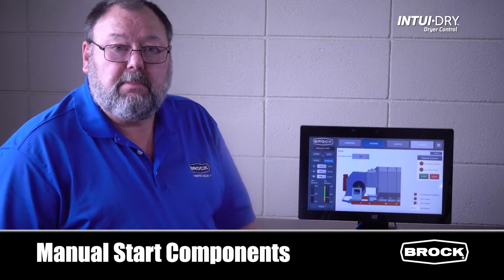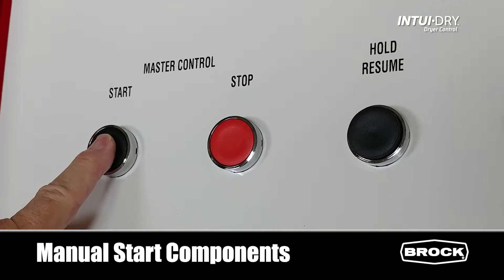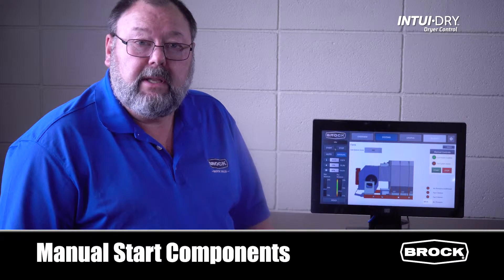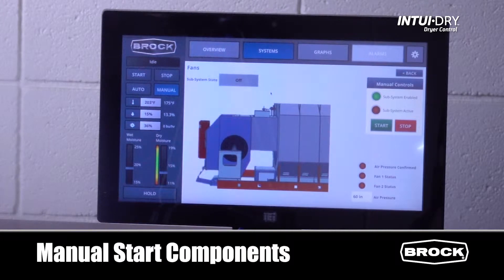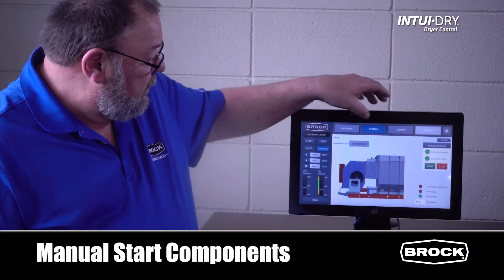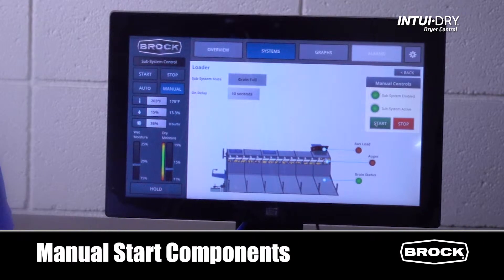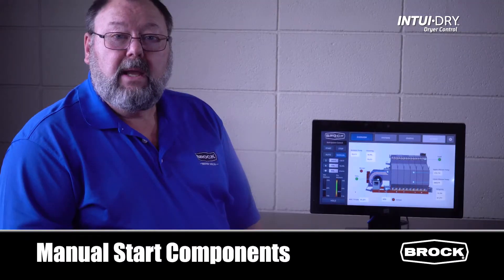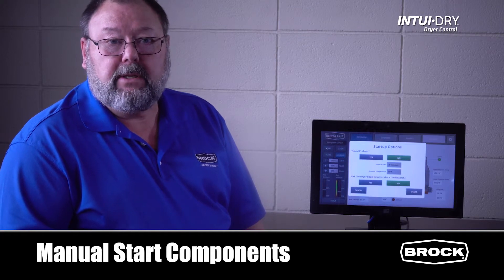7. Manual Start Components - Brock INTUI-DRY® Dryer Controller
How-To-Video

Brock’s easy-to-use INTUI-DRY® Dryer Controller automates grain drying to provide total dryer management for accuracy in controlling grain moisture during the drying process.

Chapters:
0:00 - Introduction
0:26 - How to Manually Start
0:58 - Manually Start Fan
1:18 - Manually Start Load
1:29 - Manually Start Dryer